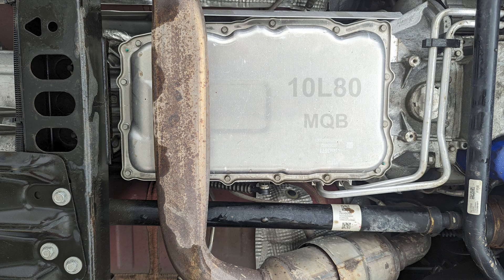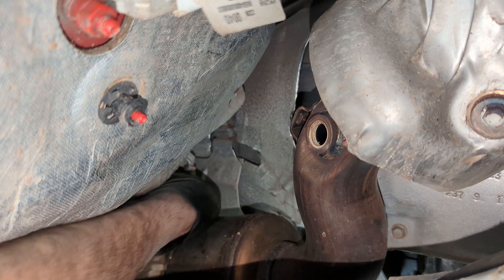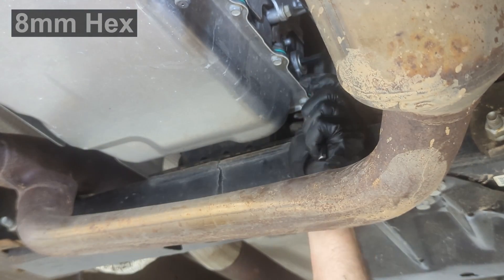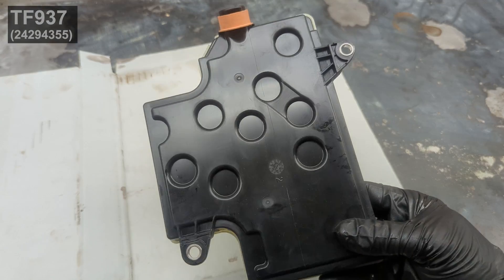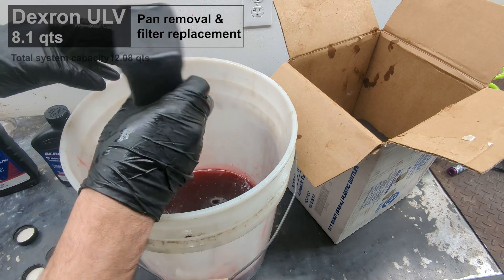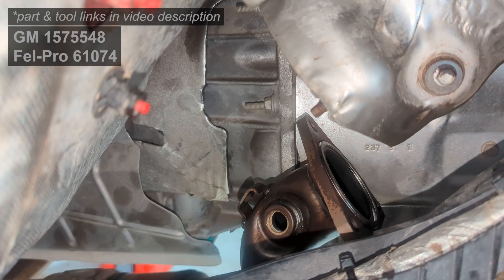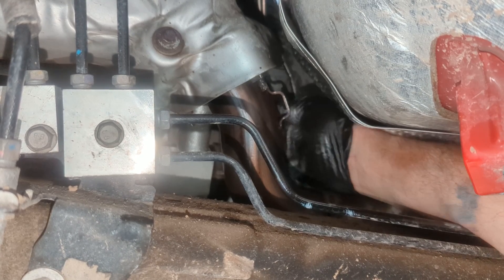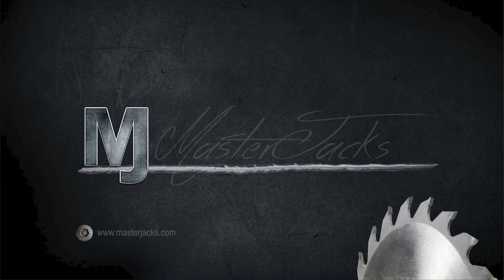2019-2024 Sierra/Silverado: 10-speed Transmission Fluid & Filter Change (10L80)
This video showcases the fluid & filter service of a GM 10L80, 10-speed transmission. Complete start to finish guide with parts, tools, and specs needed to get the job done.  The process is the same for Sierra, Silverado, Suburban, Tahoe, Yukon, and Escalade vehicles with the 10-speed transmission, 2019, 2020, 2021, 2022, 2023, 2024. Transmission type can be verified by scanning the QR code found on the driver's door post. The MQB code designates the 10L80 transmission.

GM recommends a 45,000 mi interval for the fluid and filter on the 10L80 transmission. The fluid specification is Dexron ULV ATF, requiring 8.1 quarts when dropping the pan for filter replacement. total system capacity is 12.08 quarts. The filter replacement service will replenish 67% of the fluid.

for information, and helpful part and tool links.

Pan Gasket 24297886
Dexron ULV ATF
Exhaust Gasket (RH side) 61074
Exhaust Gasket (LH side) 61089
Threadlocker Blue

TOOLS
Oxygen Sensor Socket
7/8 Crow's Foot Wrench
E-Torx Socket Set
Bucket Pump
Torque Wrench
Speed Handle
Hex Bit Socket Set
Hex Key Set
Die Grinder
Bristle Disc Holder
Bristle Disc

CHAPTERS
0:00 Transmission Identification
0:22 Prep-work & Parts
0:41 Exhaust Dropdown
2:35 Pan Removal
3:41 Filter Removal & Install
4:22 Pan & Gasket Install (Specs)
5:18 Fluid Type, Capacity, and Fill
6:23 Exhaust Gaskets & Pipe Install
7:49 Trans Temp & Level Check (converter stalls)
9:07 Final Reassembly